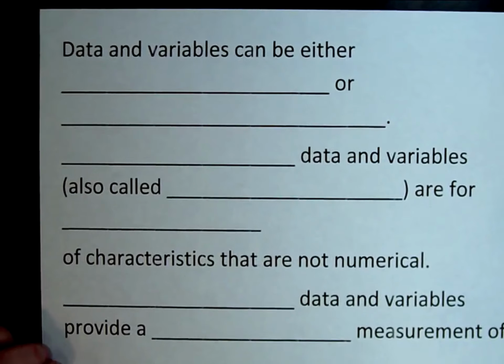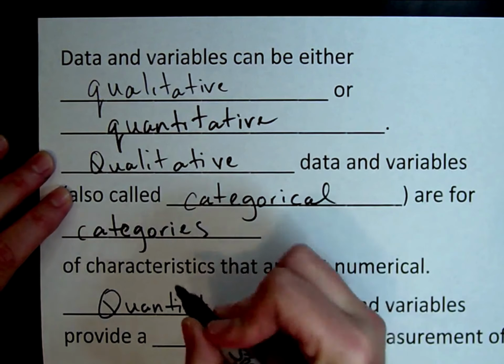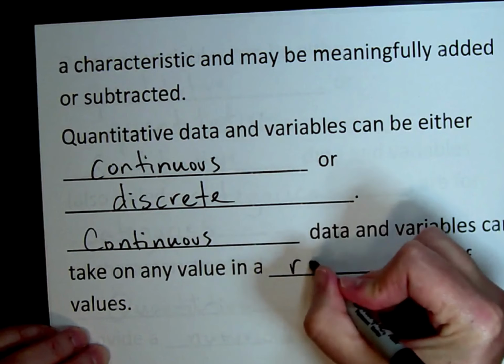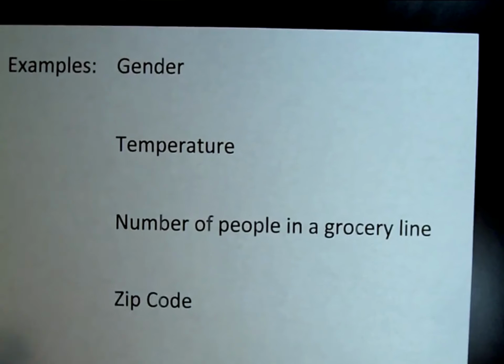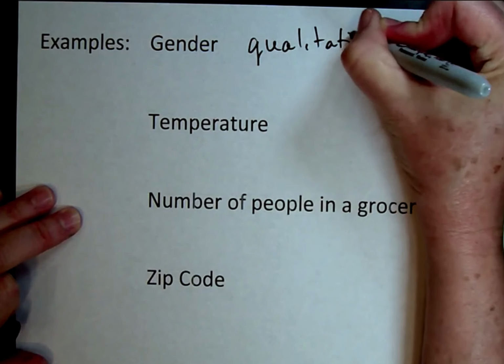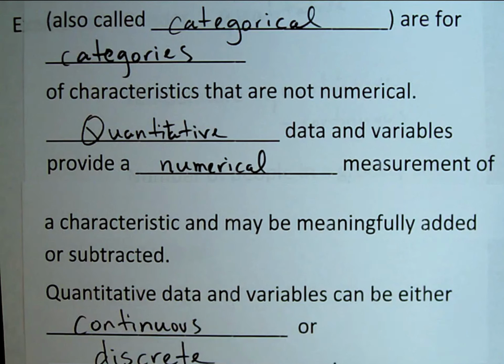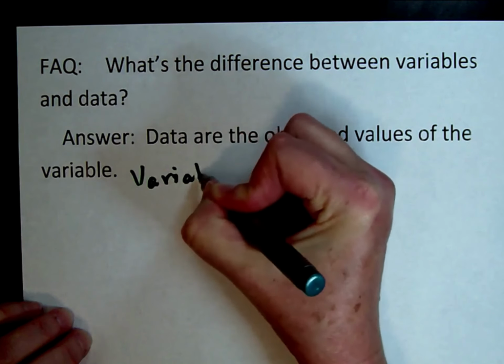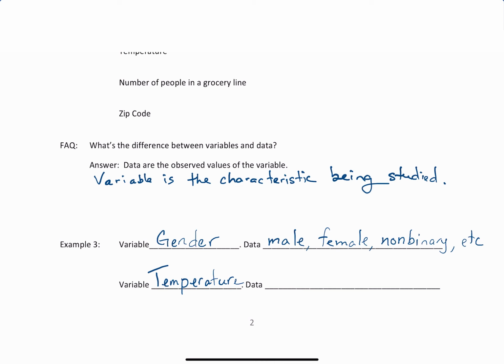Stat 300 1.1 Part 2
Intro to Probability and Statistics: Data, Variables, and Samples, Part 2